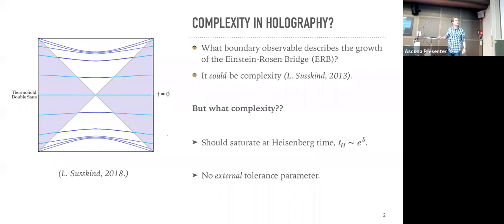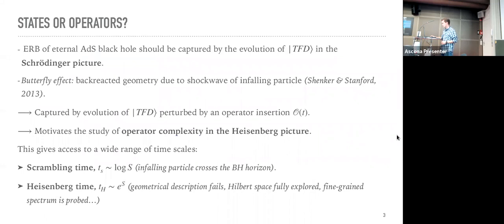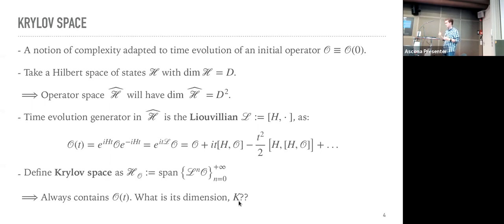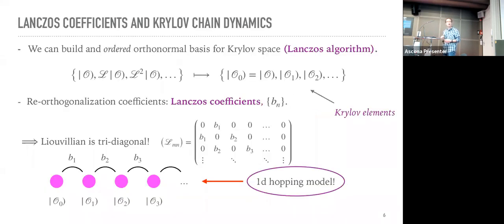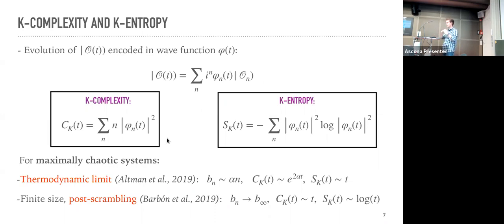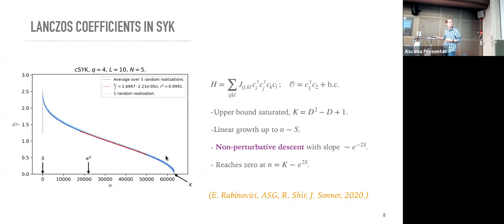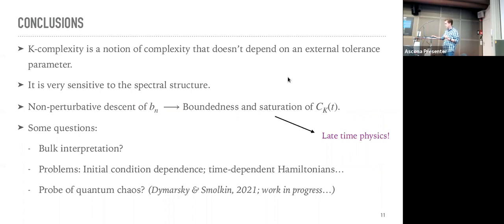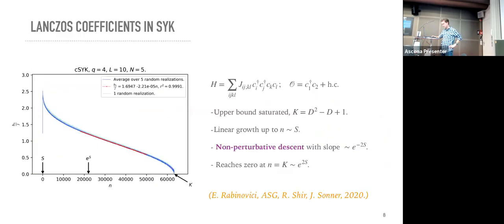Adrian Sanchez Garrido - Operator complexity: a journey to the edge of Krylov space